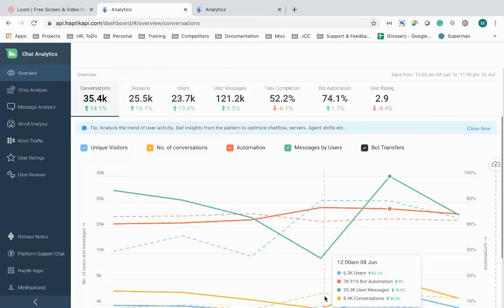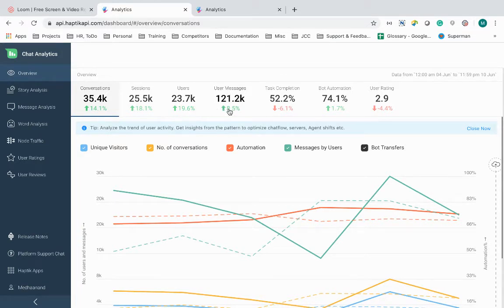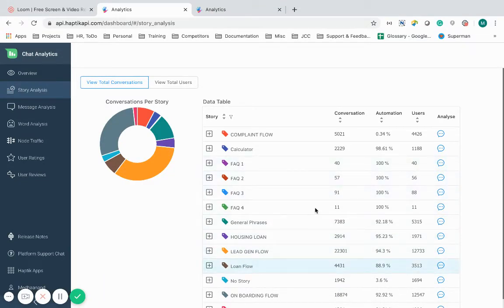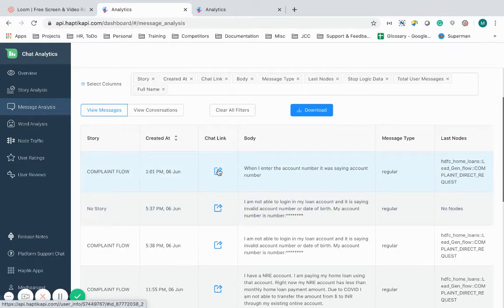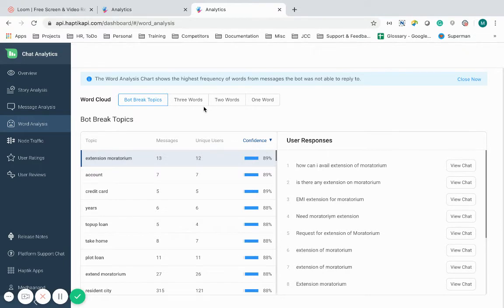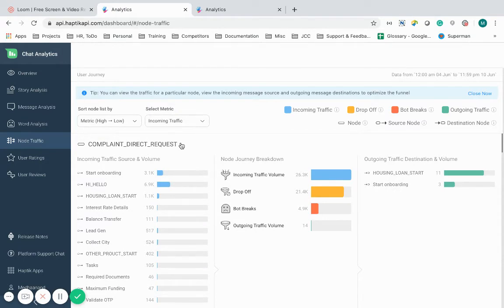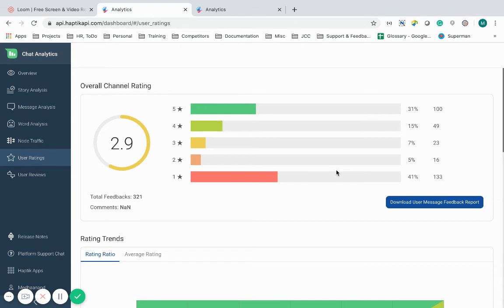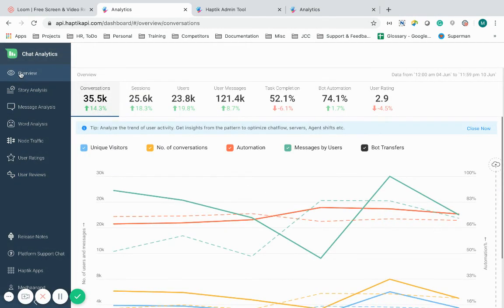Intelligent Analytics - Introductory Video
Haptik is an artificial intelligence company powering conversational assistants for
brands to transform customer experiences. The platform has enabled over 100
virtual assistants, reaching close to 100 million devices and processing over 3
billion end customer interactions. Haptik is backed by Reliance Industries, a $100
Billion+ conglomerate, with close to 500 million customers.